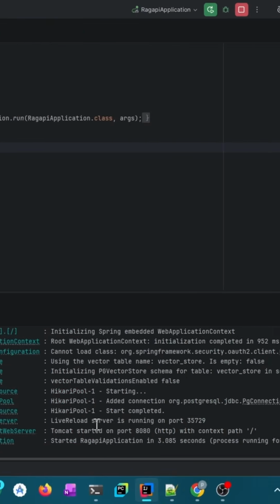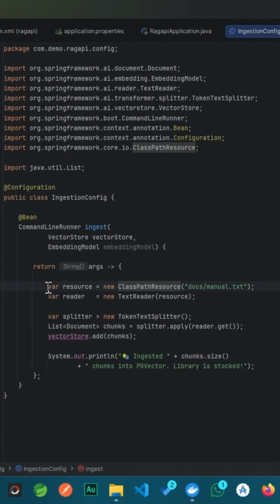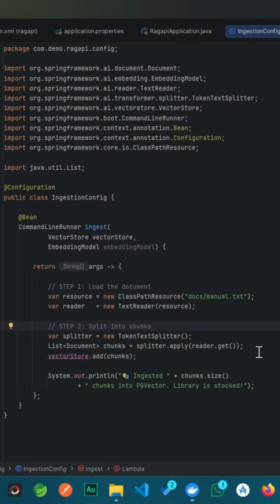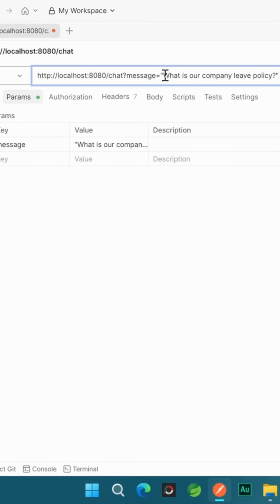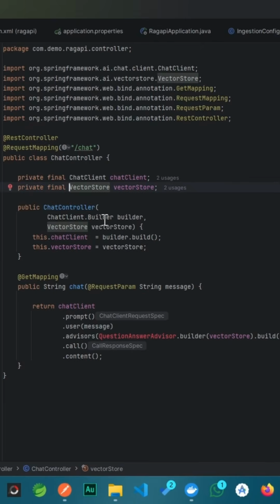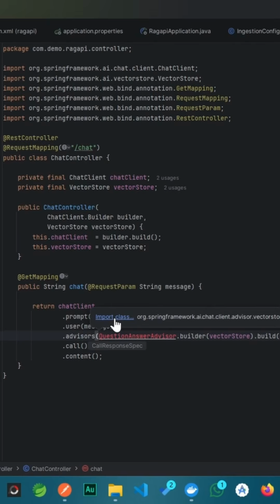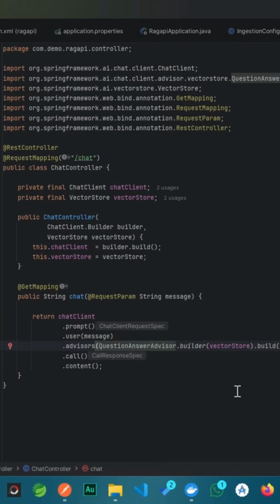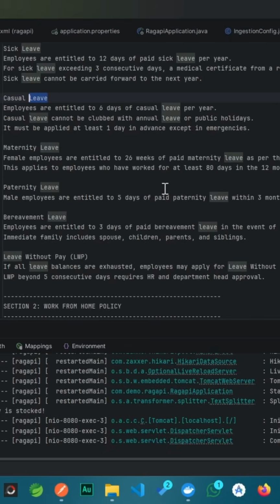RAG APP WITH SPRING AI | SPRING AI Tutorial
Hello Everyone,

Thanks.